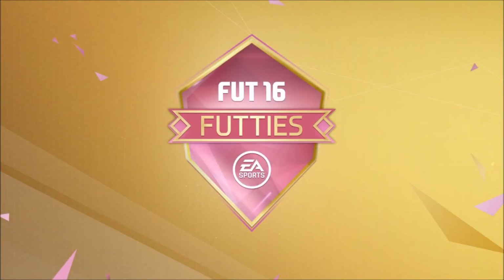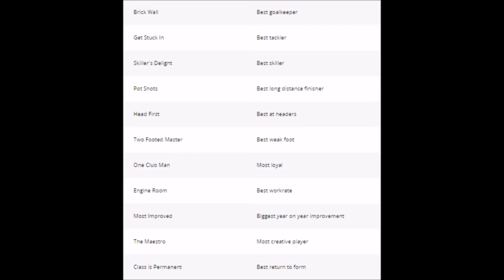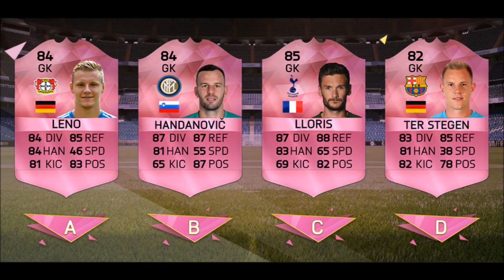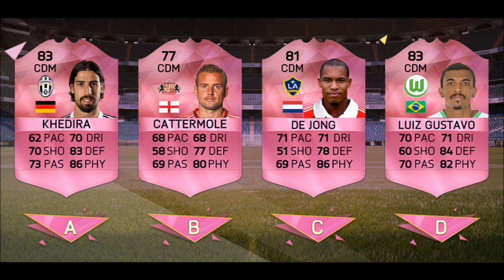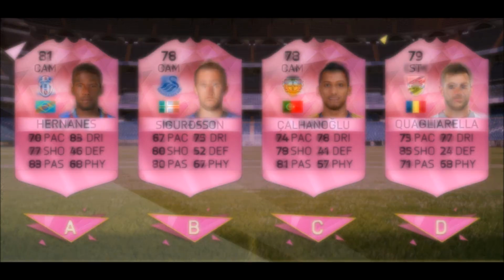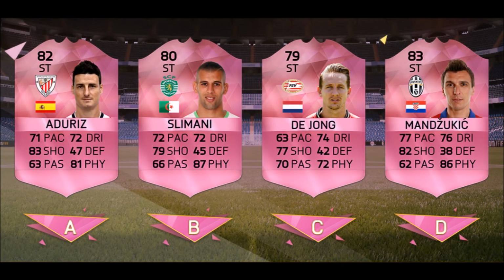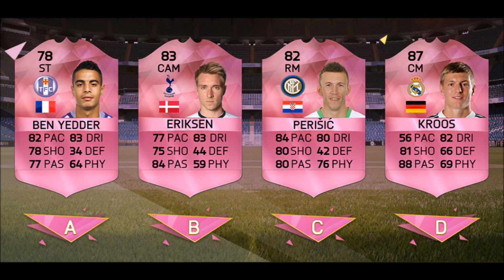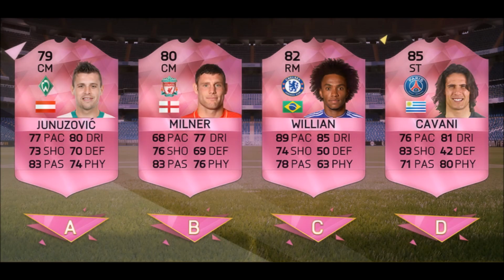FIFA 16: ULTIMATE TEAM - THE FUTTIES!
Welcome back to another video on my channel! In this video we are going to be taking a look at the Futties and i'll also be guiding you guys through who i'll be voting for this year across all 11 categories!
Graphic Designer: AlexWB (My Brother)